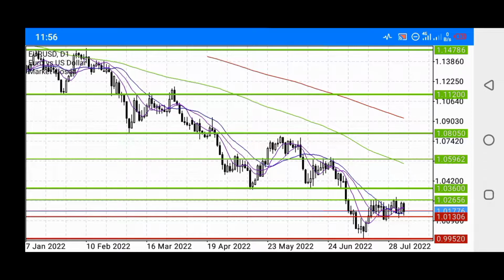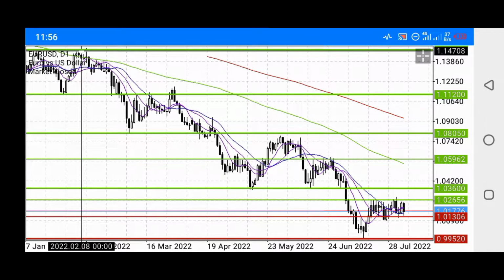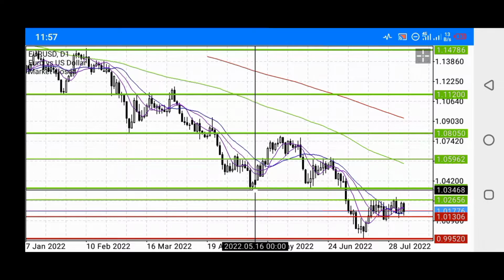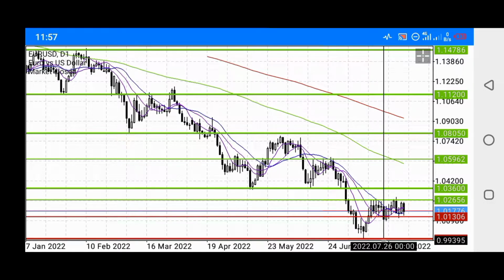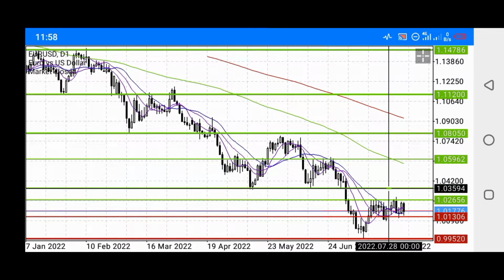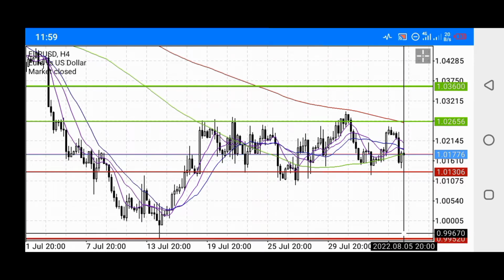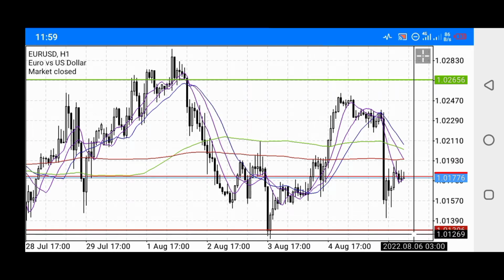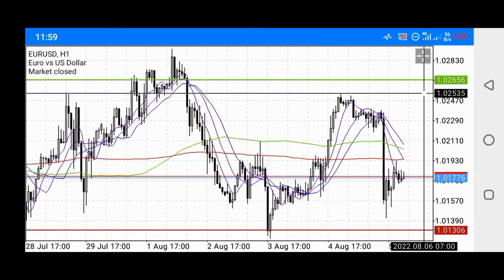EURUSD Analysis for this week!